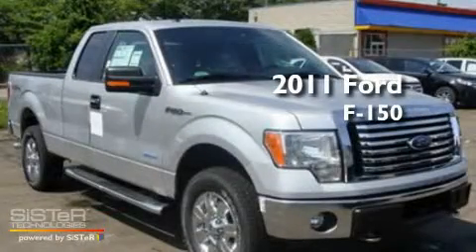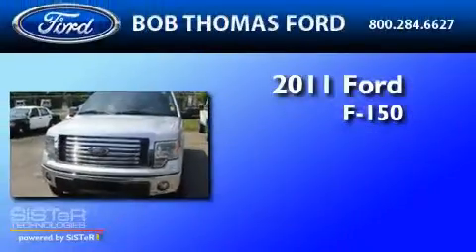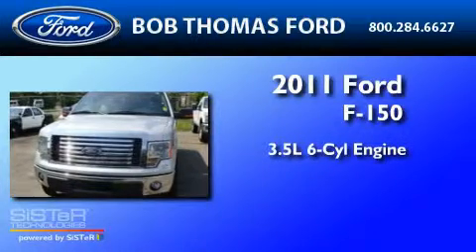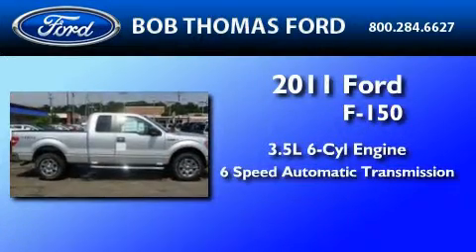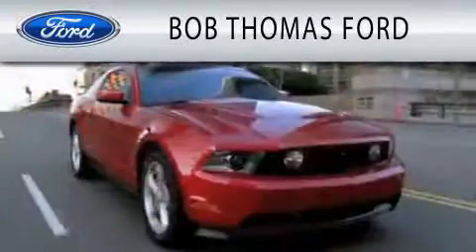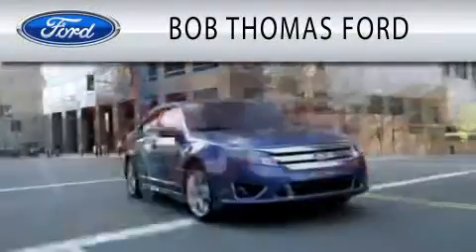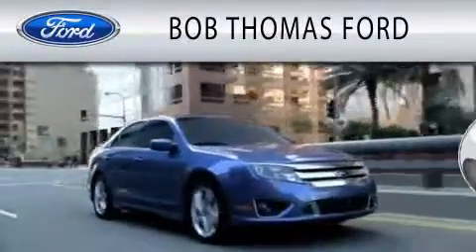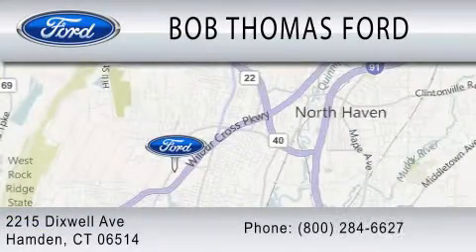2011 FORD F-150 Hamden CT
Year : 2011
 Make : FORD
 Model : F-150
 Engine : 3.5L V6
 Trans . : AUTO 6SPD
 Exterior : INGOT SILVER METALLIC
 Miles : 2
 Interior : GRAY CLOTH
 Stock : T1199